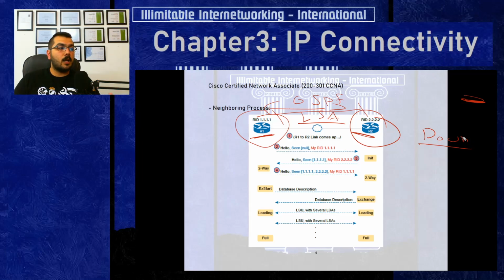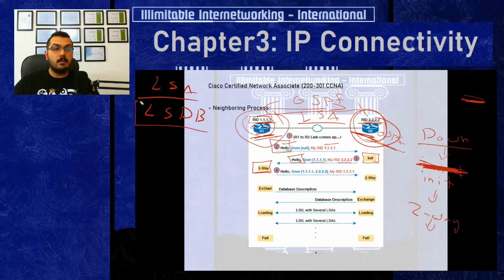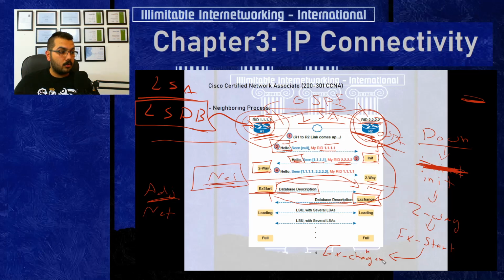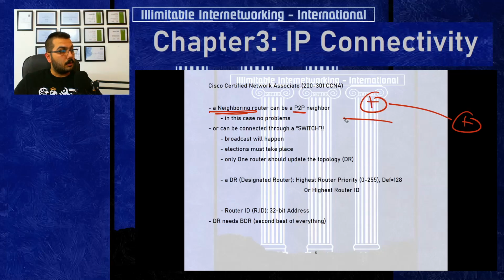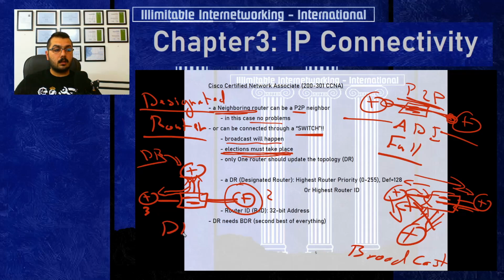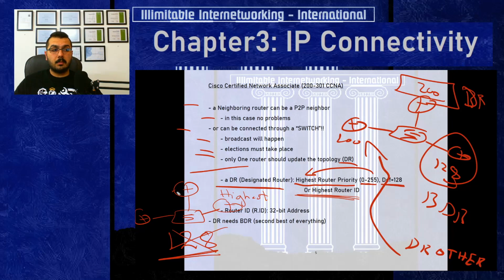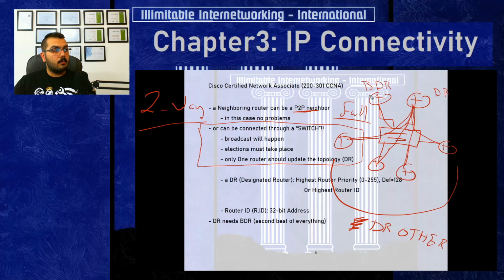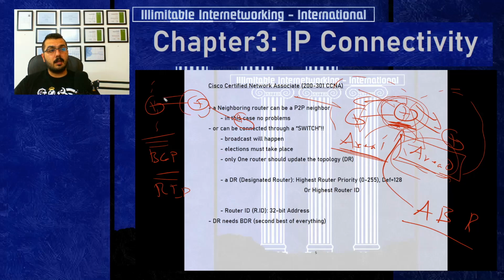38 - CCNA 200-301 - CH3: OSPF Adjacency Formation, DR Election, ABR, ASBR